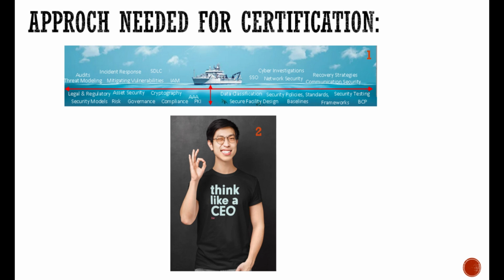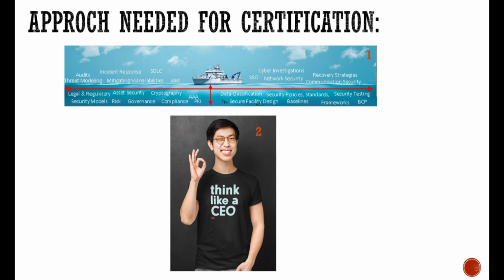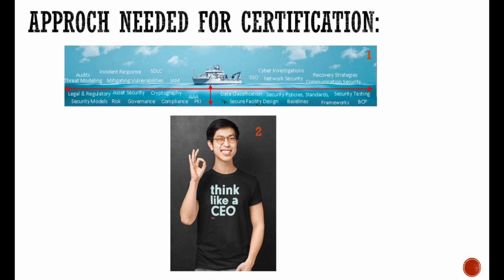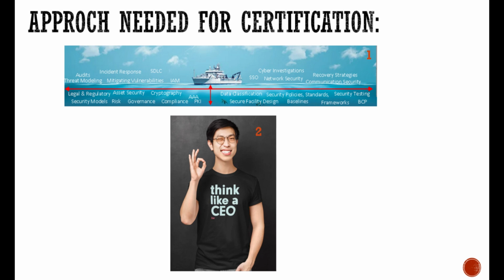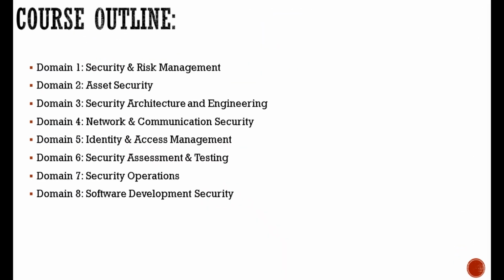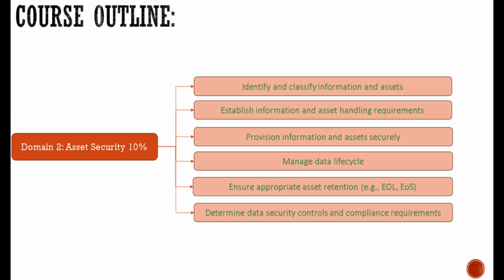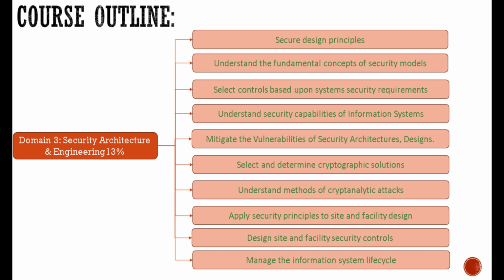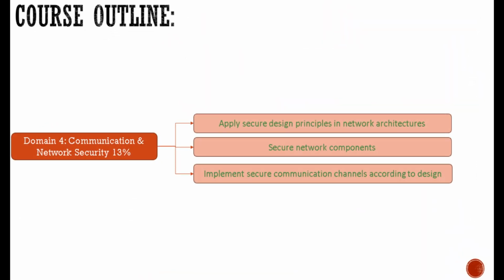CISSP Video 1 - Introduction to the Course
Brief introduction to the certification and approach for preparation of the exam.